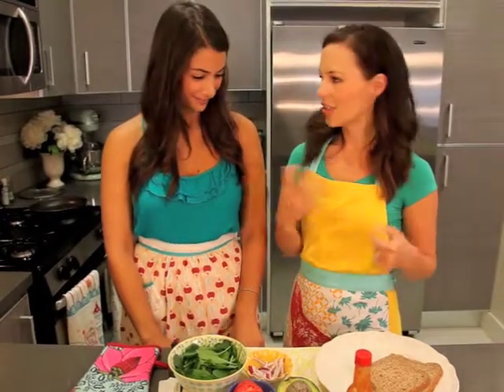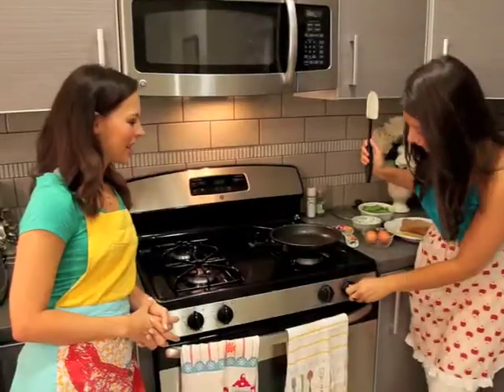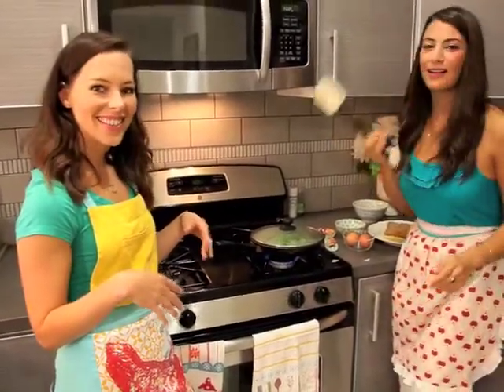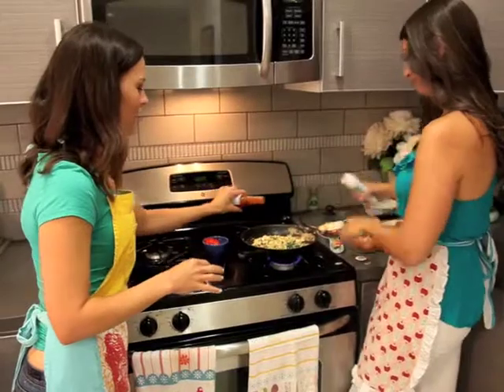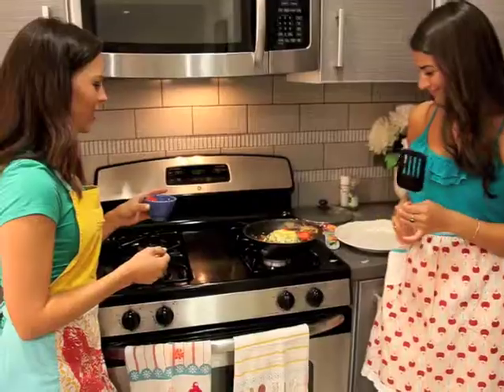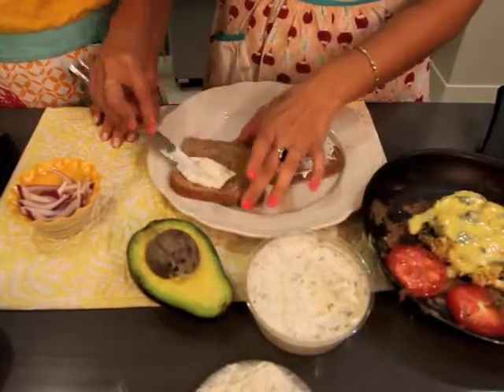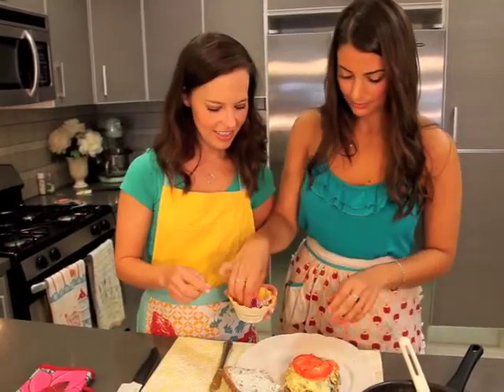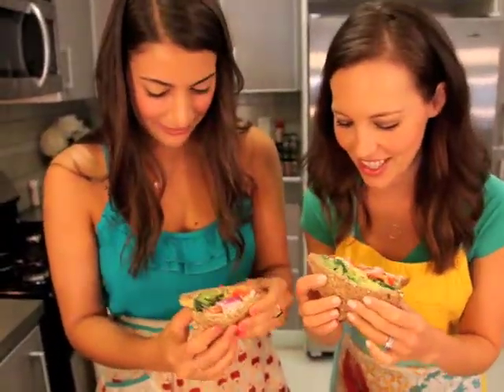The Eggstatic Breakfast Sandwich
WeekNight Bite teams up with Cooking Channel's Natalie Forte to create the most delicious breakfast sandwich ever! You will be EGGSTATIC once you try this! Packed with flavor, protein, grains, and healthy fats, this is one super satisfying way to start your day.